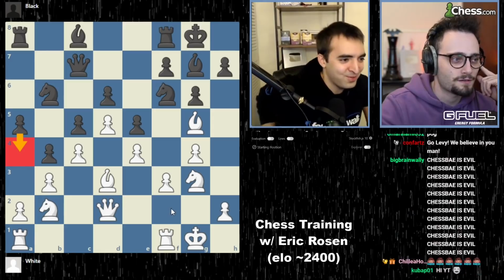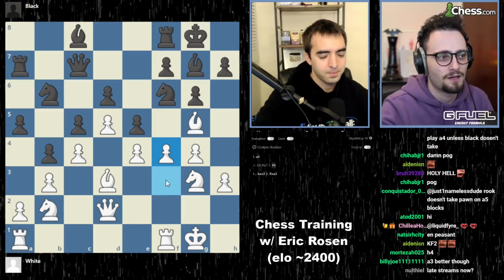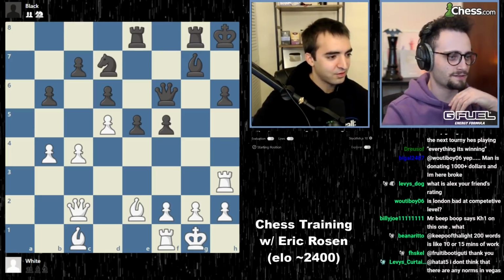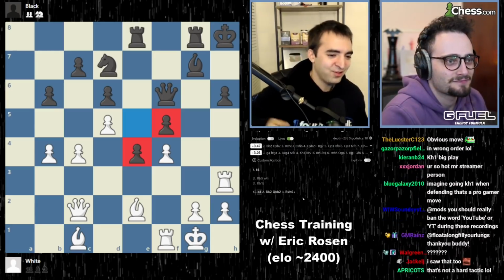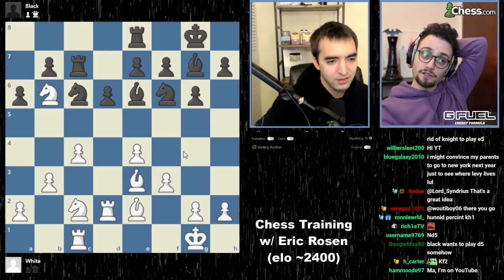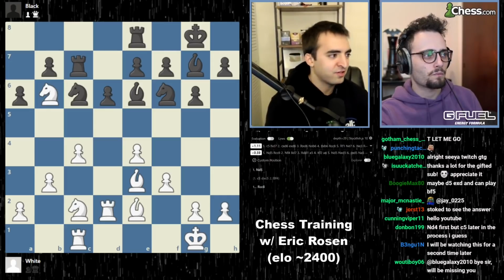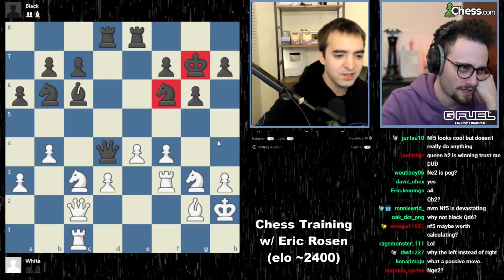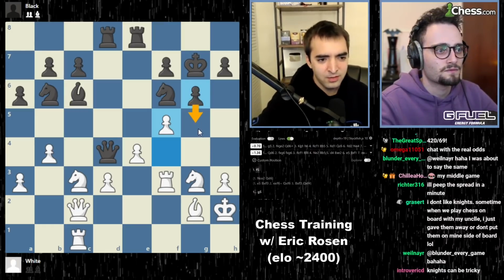Gotham (2400) vs. Rosen (2400): Who Wins?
Training Session With @eric-rosen solving chess puzzles.

0:00 Intro
0:44 Position 1
8:06 Position 2
15:07 Position 3
20:01 Position 4